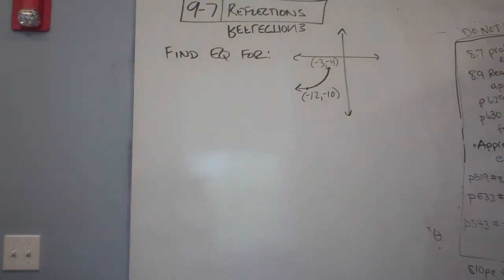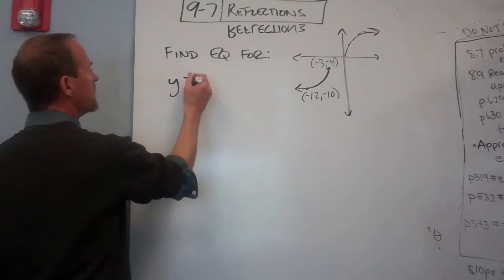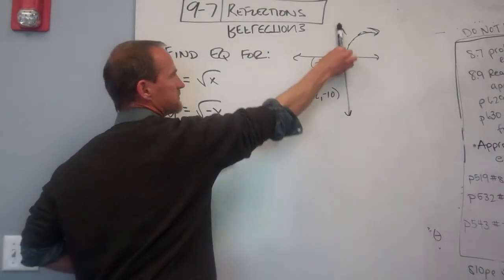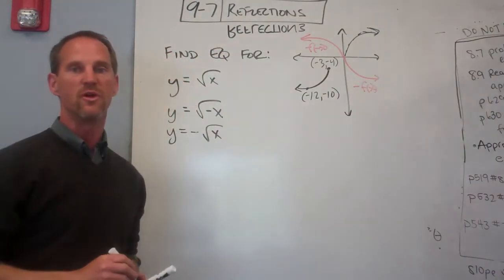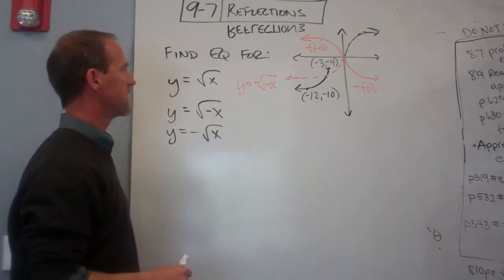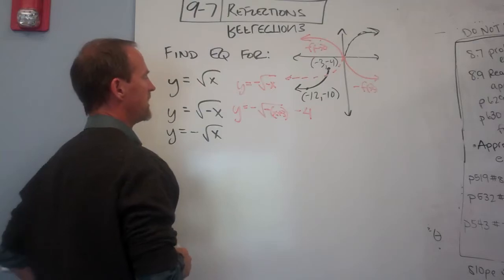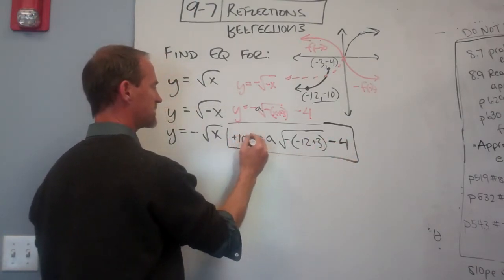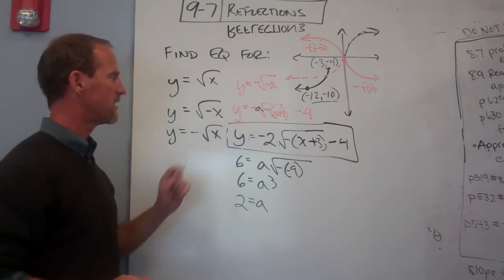ReflectingFunctions.MP4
Reflecting functions over the x and y axes.